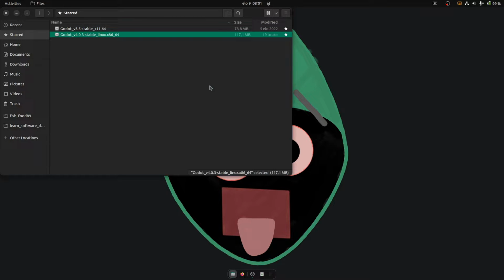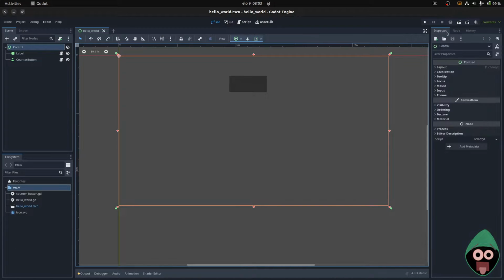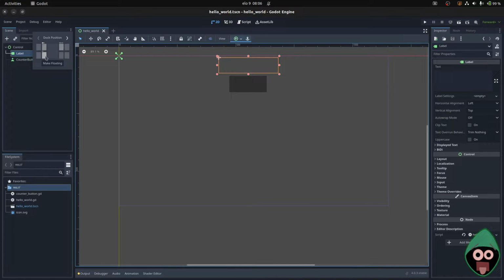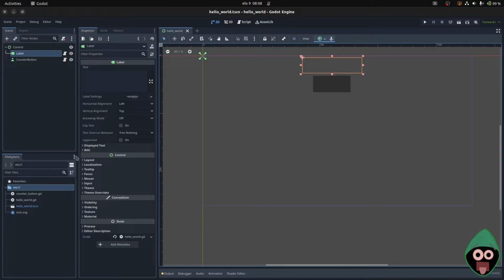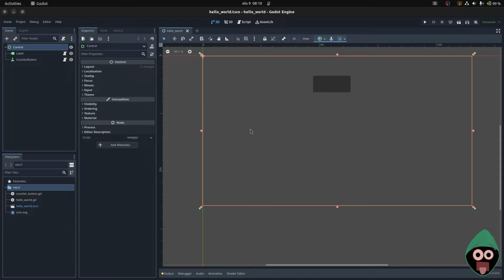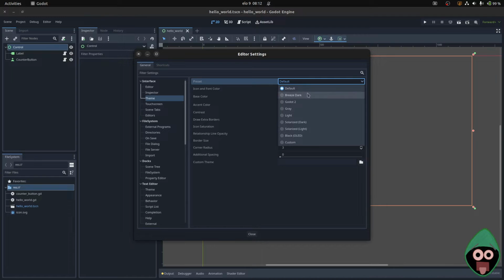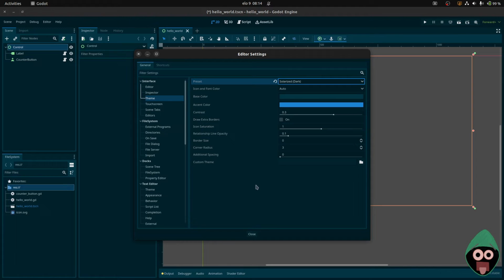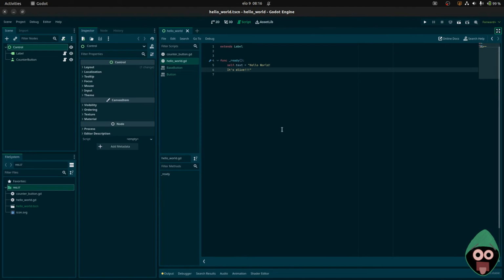Change layout and theme in Godot - Learn Software Development - 008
Today I'll be showing how to change the layout and theme of the Godot Game Engine. I was going to give more insight to functions originally, but I wanted to change the layout I'm working with before that and thought I might as well do a video on that.

In the next video I will talk about functions, why they exist and how to use them.